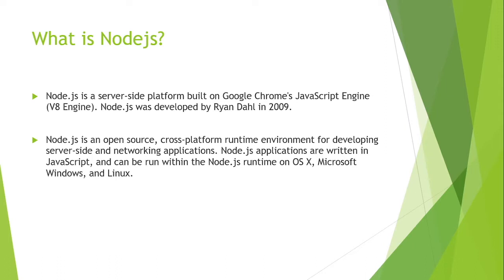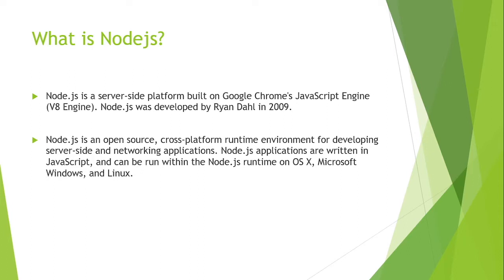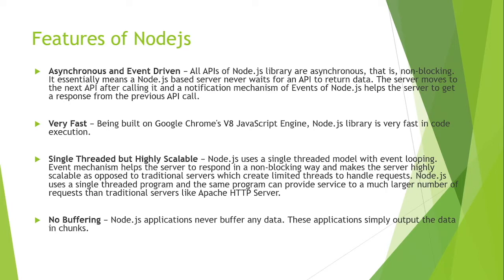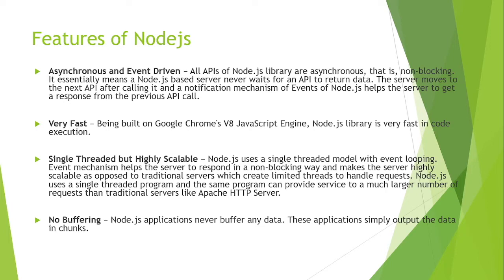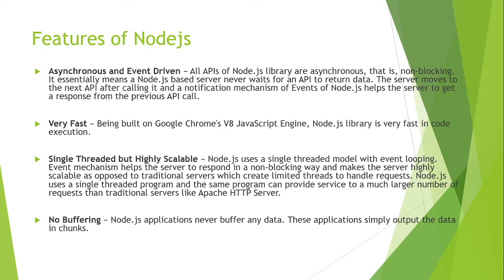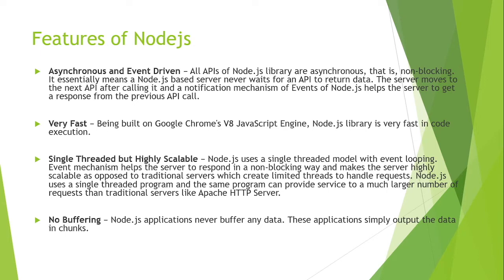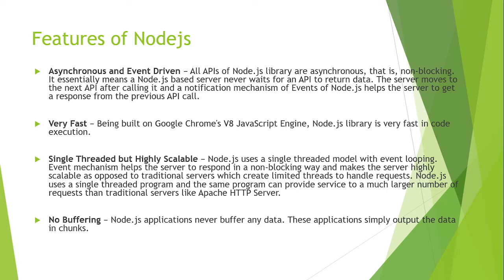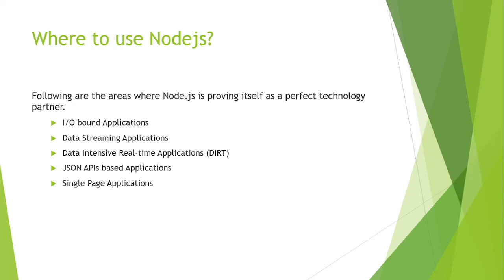Introduction to Node.js - 01 | Node.js Tutorial for Beginners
in this video, you'll get started to learn Node.js and this video will be very helpful for beginners.

Node.js is a server-side platform built on Google Chrome's JavaScript Engine (V8 Engine). Node.js was developed by Ryan Dahl in 2009.

Node.js is an open source, cross-platform runtime environment for developing server-side and networking applications. Node.js applications are written in JavaScript, and can be run within the Node.js runtime on OS X, Microsoft Windows, and Linux.